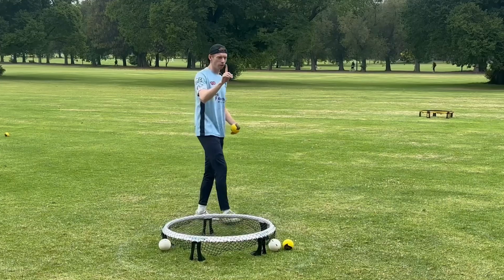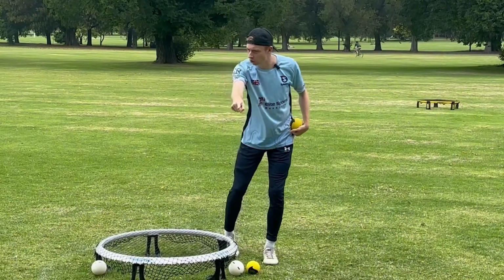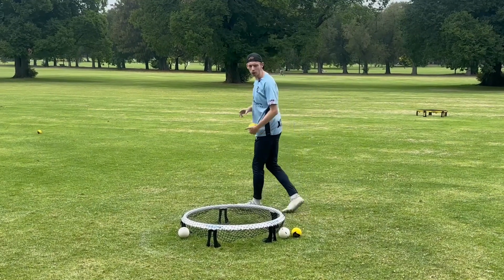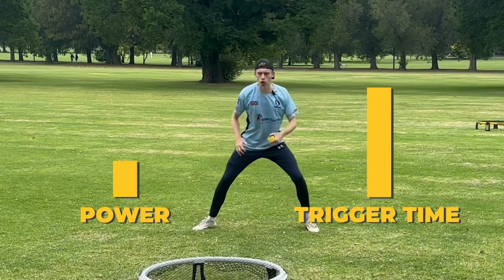3 Types of Servers | How to Serve in Roundnet (Spikeball)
Types of Servers in Roundnet (Spikeball) - A HUGE. shoutout to Fredric Hinkle for inspiring this clinic

If you are interested in seeing more of this type of content before the next release, feel free to check out my patreon account that has over 50 online tutorials & drills within setting, hitting, serving, serve receive and defence at just the cost of just $5 a month.

Also a huge thank you to Jonah Zwillinger for helping bring the video to life, and the clips used from  @theroundnetwork